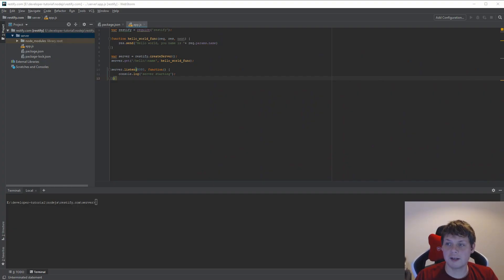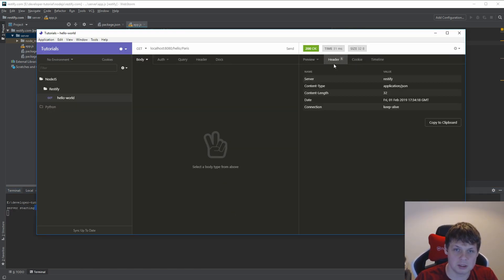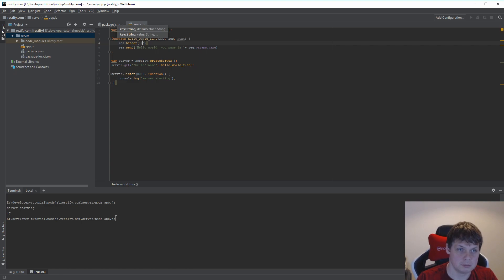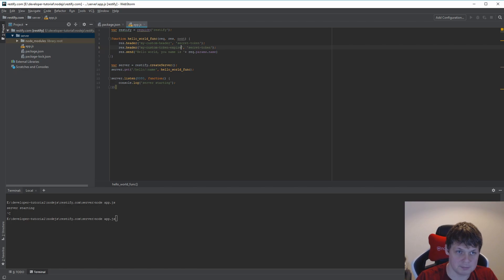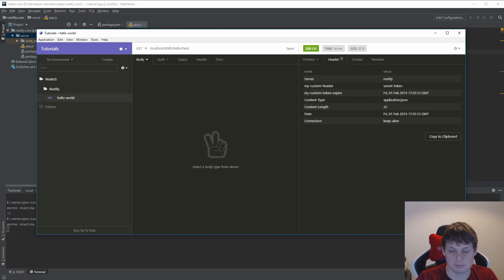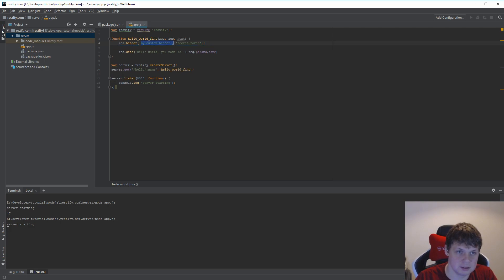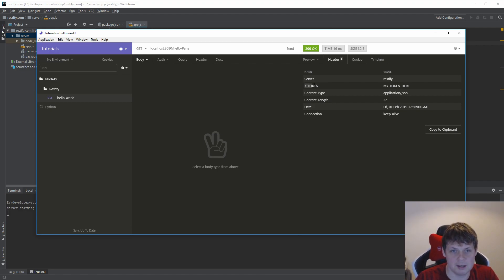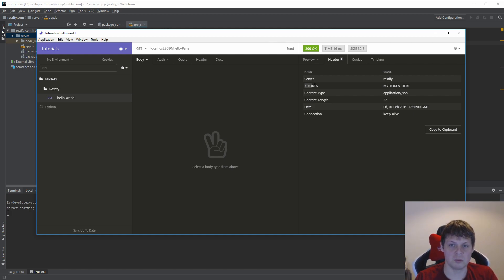How to work with header in Restify with nodejs - restify node js tutorial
Restify restful api video tutorial with nodejs and npm system, learn how you can work with header in restify and how you easy can control it in this restful api framework build on node.

when you learn restify and learn how to use restify header you will love how its working and how you play around with restify restful api header and how you build it in your own api framework.

remember you need basic know how about node js and npm before you learn restify.